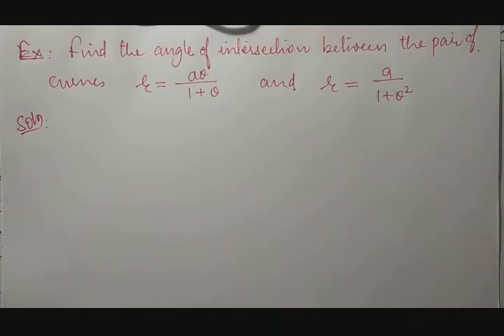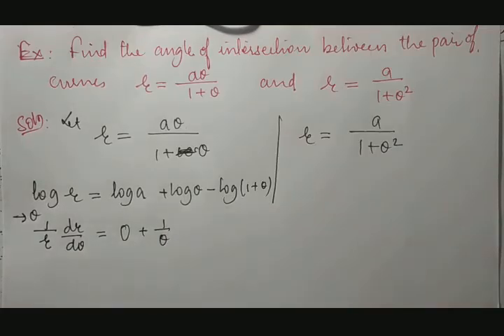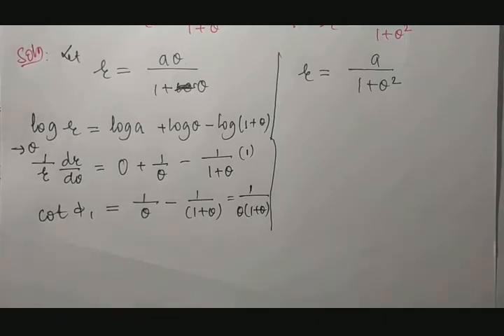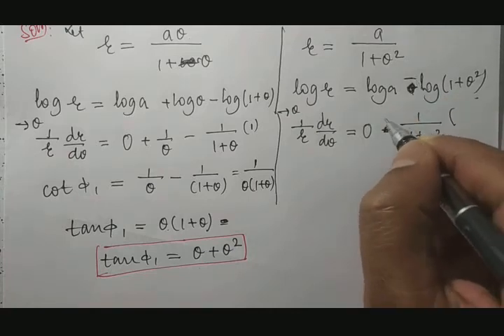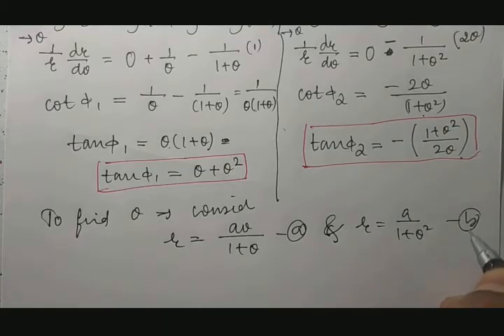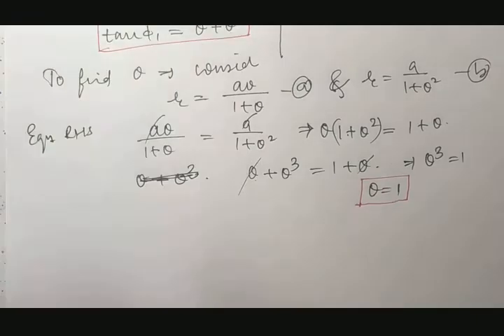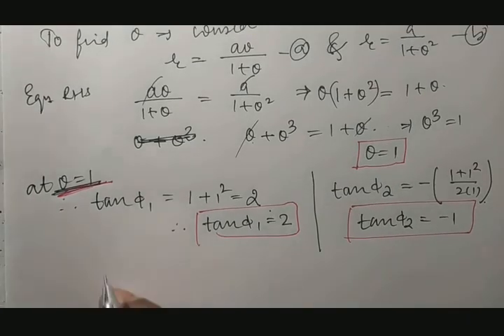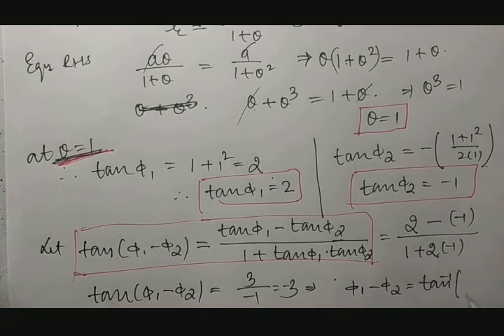18MAT11: Module 1: Angle of intersection between r=aθ/(1+θ) and r=a/(1+θ^2)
18MAT11: Module 1: Angle of intersection between r=aθ/(1+θ) and r=a/(1+θ^2)